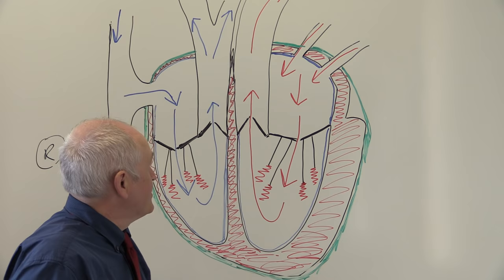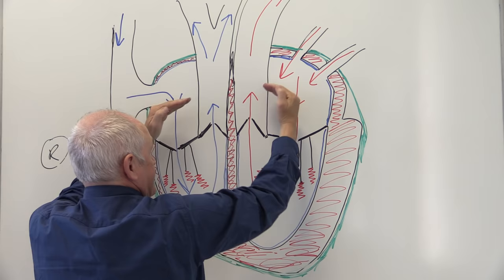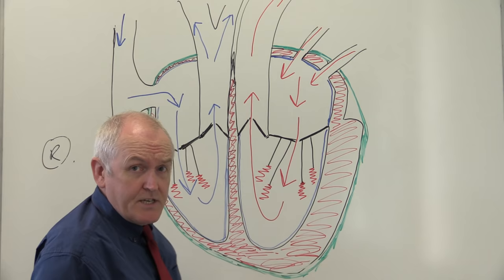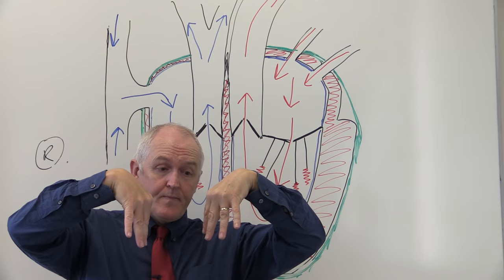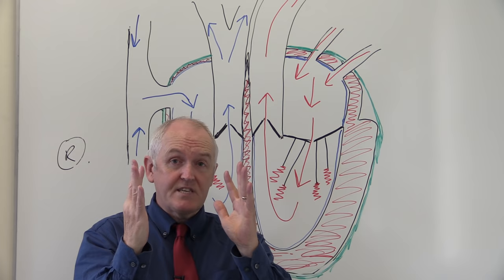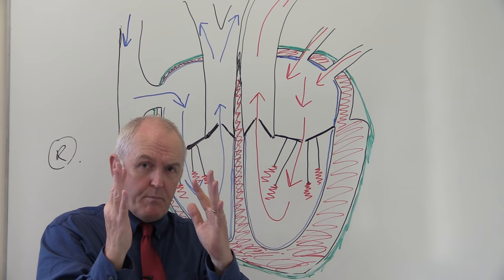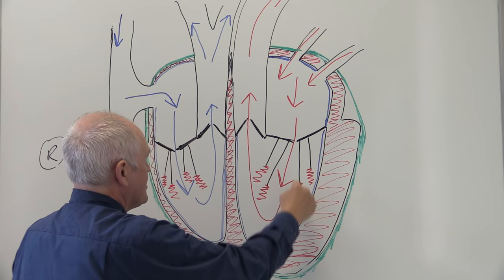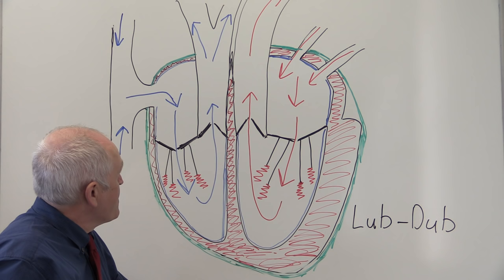Cardiovascular System 2, Heart, Blood flow through the heart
The function of the mitral valve is to prevent reflux of blood from the;
a. right ventricle into the right atrium
b. right atrium into the right ventricle
c. left ventricle into the left atrium
d. left atrium into the left ventricle

The function of the tricuspid valve is to prevent reflux of blood from the;

Which chamber of the heart receives blood from the inferior and superior vena cava?
the left atrium
the right atrium
the left ventricle
the right ventricle

The ‘Dub’ noise is caused by the;
a. opening of the atrioventricular valves
b. closure of the atrioventricular valves
c. opening of the arterial valves
d. closure of the arterial valves